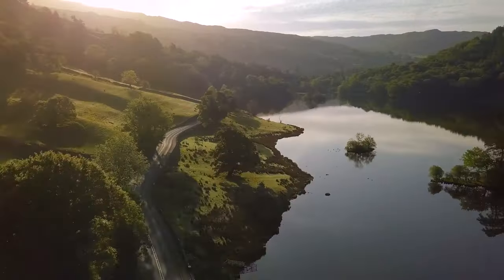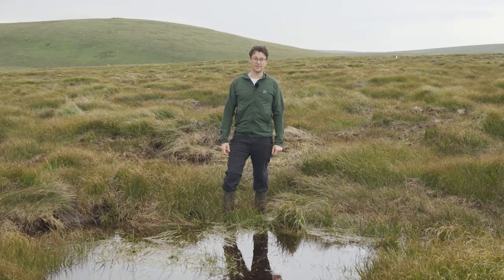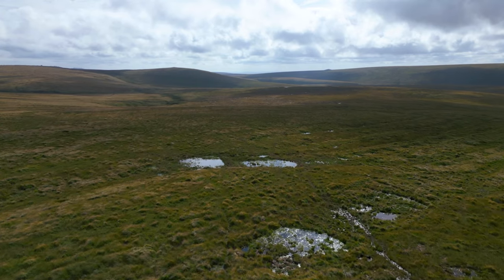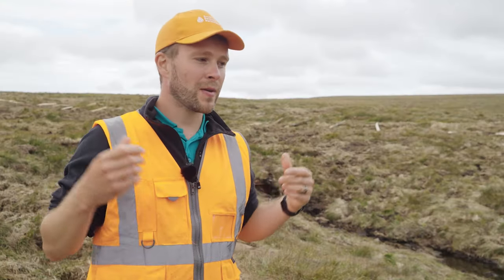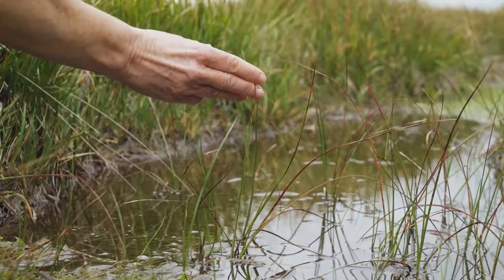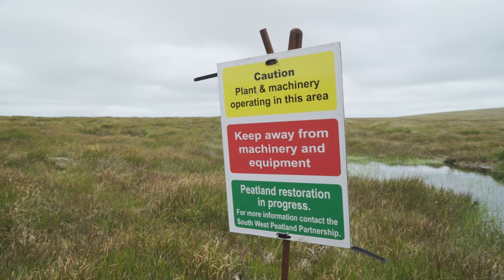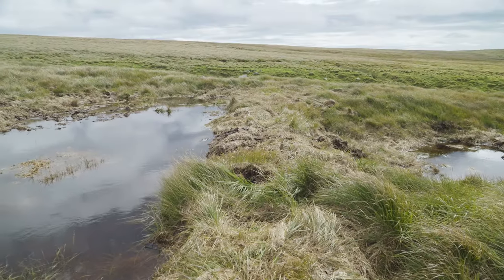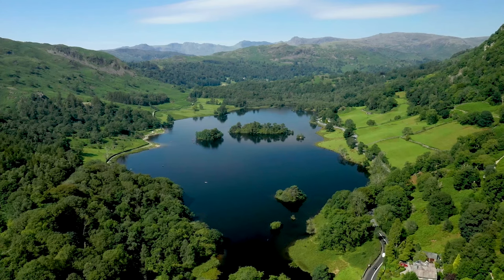Peatland Recovery - How a landscape scale project is bringing this habitat back to life in Dartmoor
We're in Dartmoor sharing the fantastic work underway by the South West Peatland Partnership (SWPP), bringing peatland habitats back to life in Dartmoor and Exmoor National Parks.

The SWPPs vision is of restored peatlands that support wildlife, store carbon, manage flooding, improve water security, enhance the historic environment, and champion livelihoods. With 70 - 80% of peatlands in the UK in a poor state, it's clear why their work is so important.

In April 2024 we released our Health Check Report which sets out
the first assessment of and recommendations for nature recovery in National Parks in England and Wales. The work carried out by the SWPP is a shining example of the landscape scale changed needed to ensure a future where nature in National Parks is thriving.

The SWPP was the winner of the National Park Nature Award at our 2023 National Park Protector Awards, you can learn more about their work at southwestpeatlandpartnership.co.uk